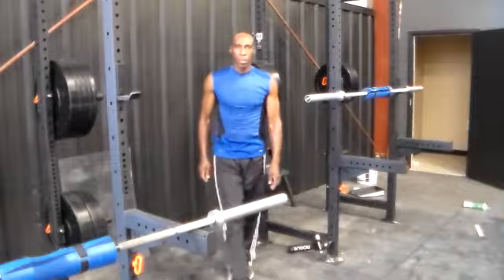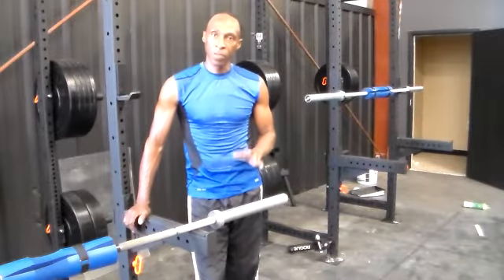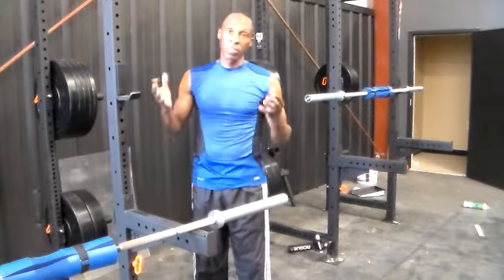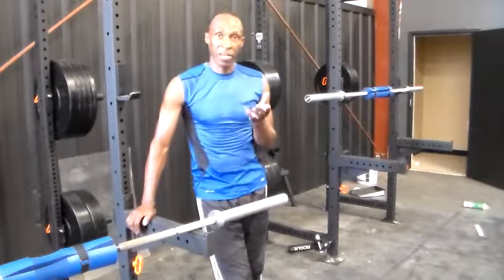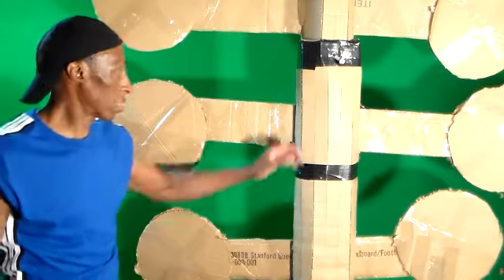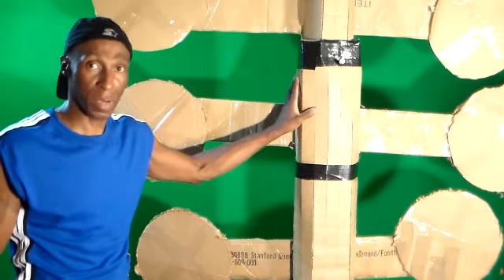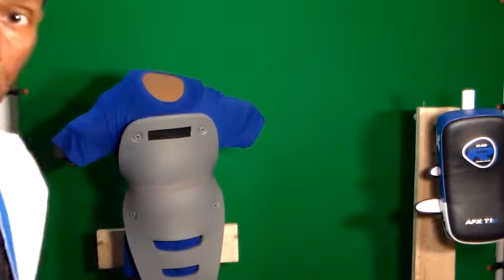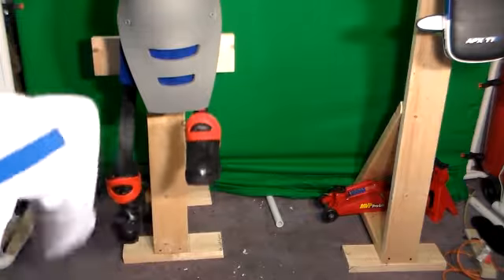the creative work out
In this video i am sharing some of the creative ways i use in my work uts.